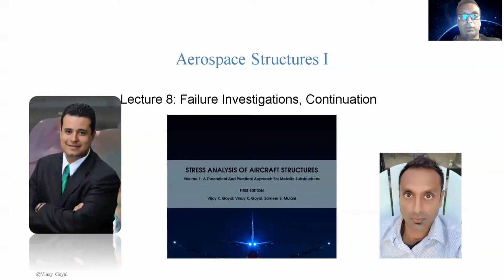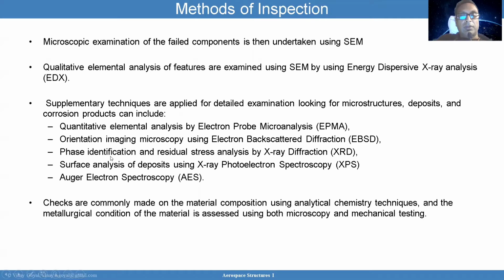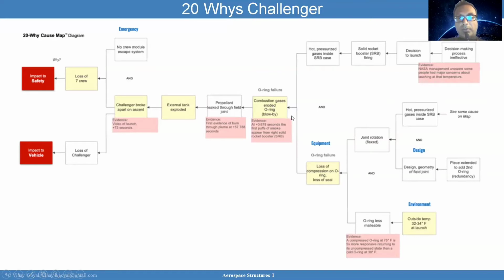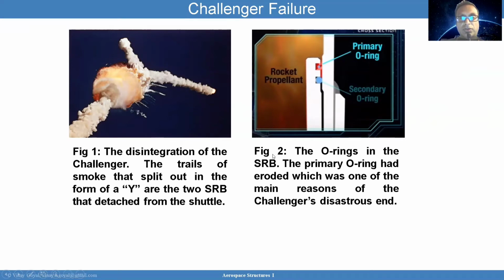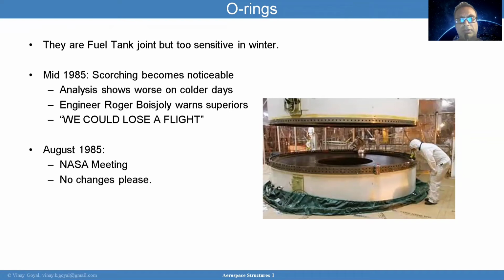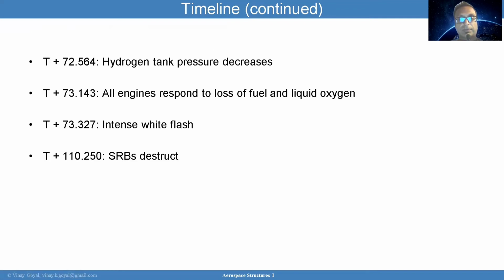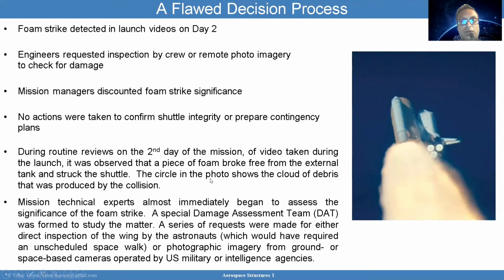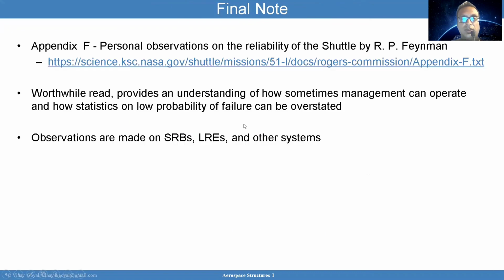Aerospace Structures I - 8B. Failure Modes Effects and Analysis / Failure Investigations Part II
aerospacestructures failureinvestigations failuremodes This a continuation of the earlier lecture on failure modes effects and analyis and failure investigations. In this lecture Special Invited Guest Ignacio Dapic, (Director at a major firm) and myself guide you thru the importance of developing a comprehensive failure modes effects and analysis and we discuss the role it plays in the product cycle. The special traits an engineer must have and the ability of working in teams is crucial to developing comprehensive failure modes and effects and analysis. FMEAs play a key role during failure investigations. Aspects of failure investigations are discussed as well